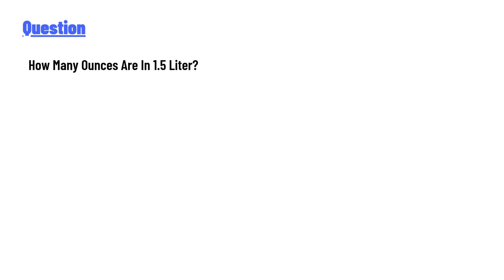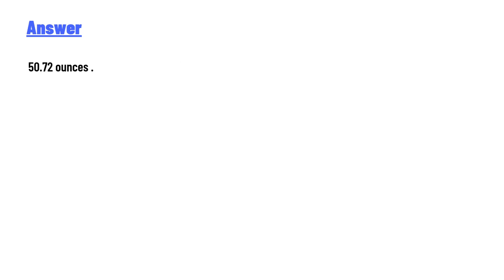How Many Ounces Are In 1.5 Liter?